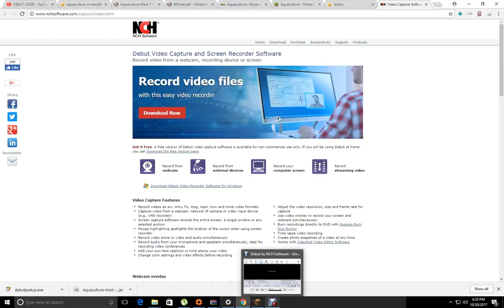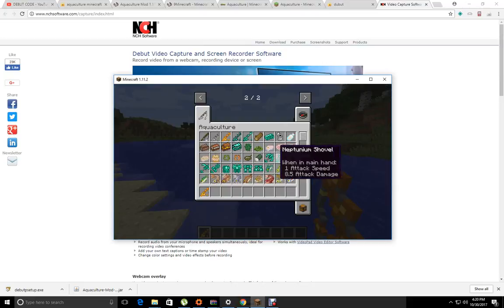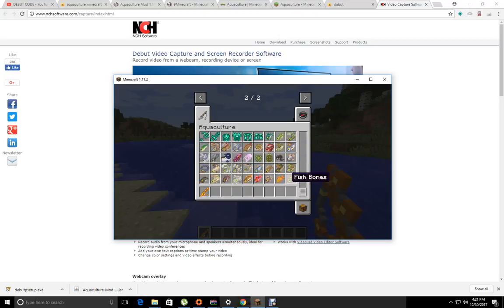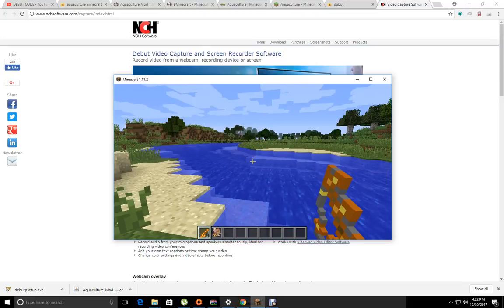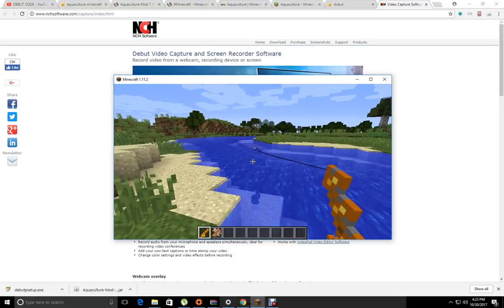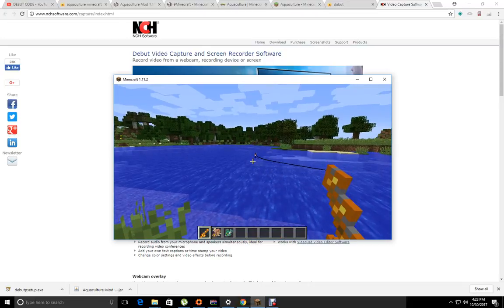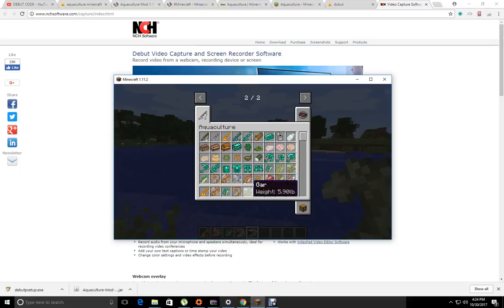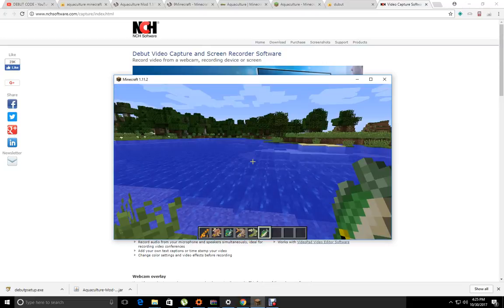minecraft aquaculture mod